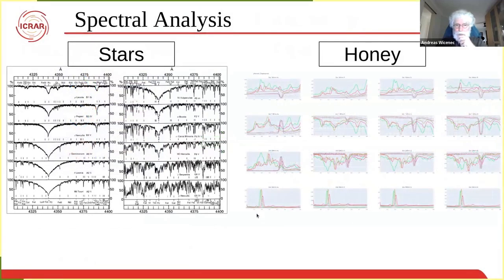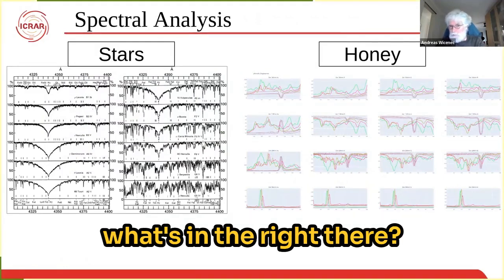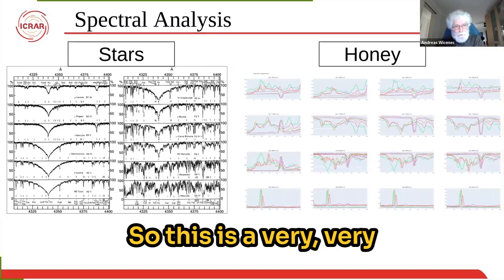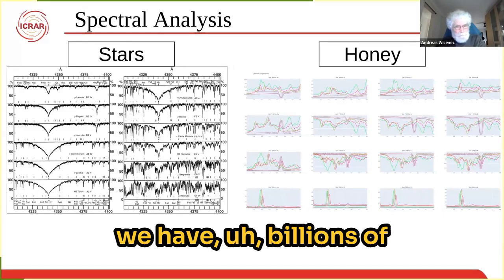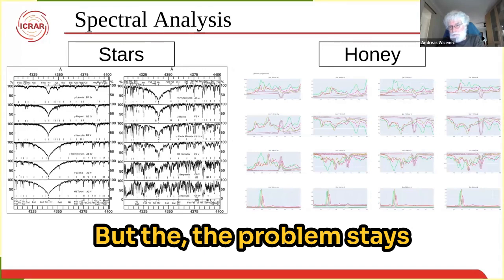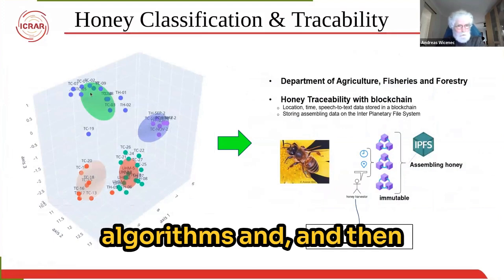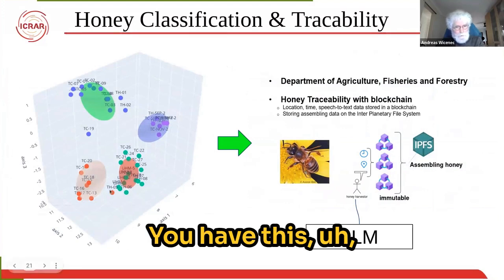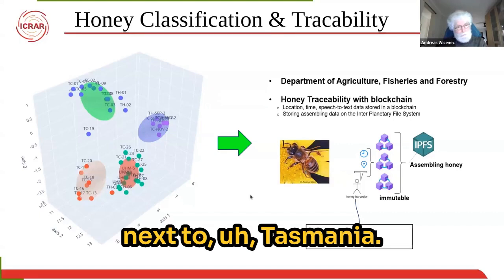From celestial spectra to honey purity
How an astronomy method for rapid, high-confidence classification became a practical way to certify honey purity and type.